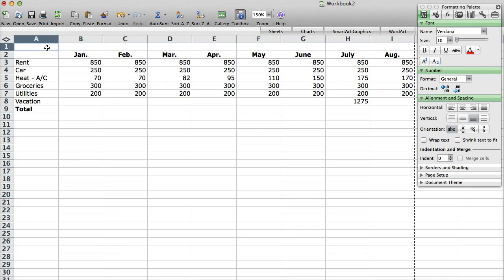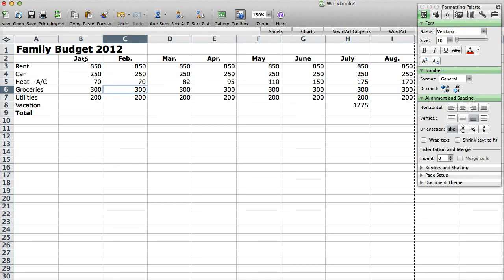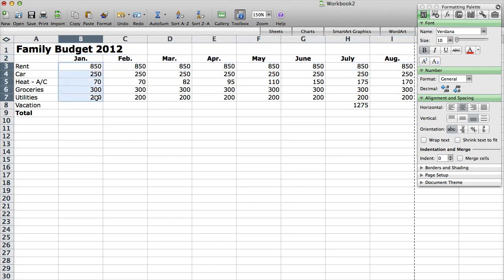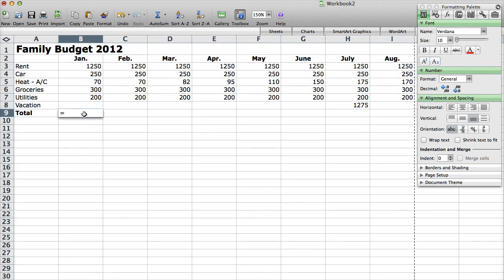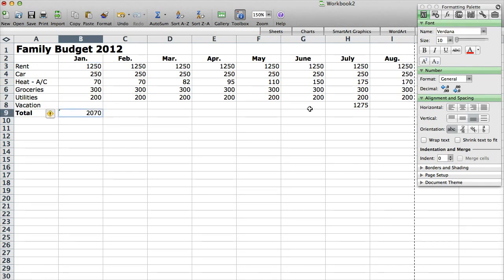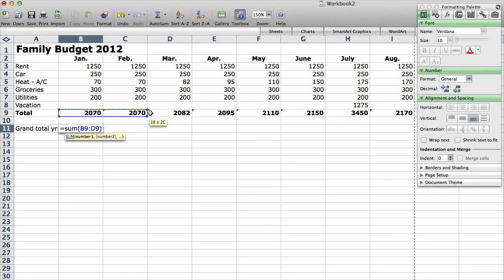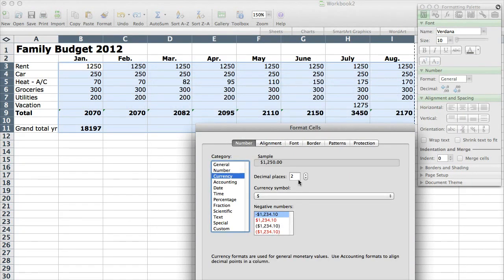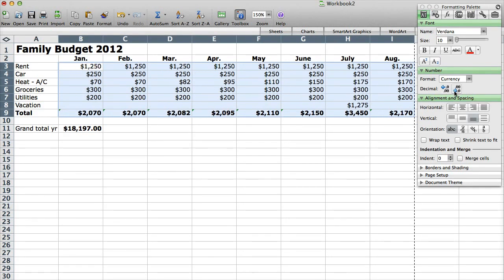Excel Family Budget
It is attributed to Ryan Lowe, and the original version can be found here: